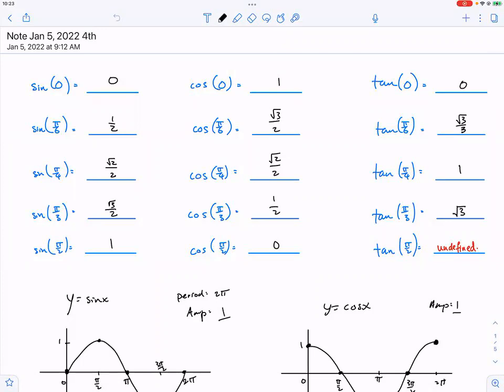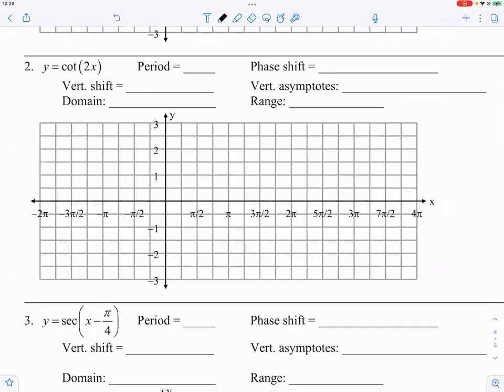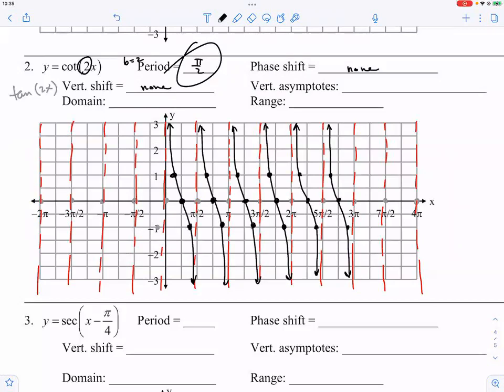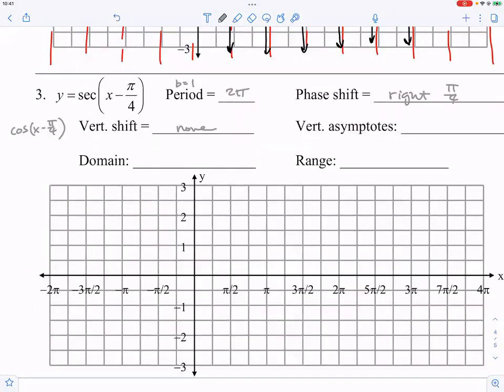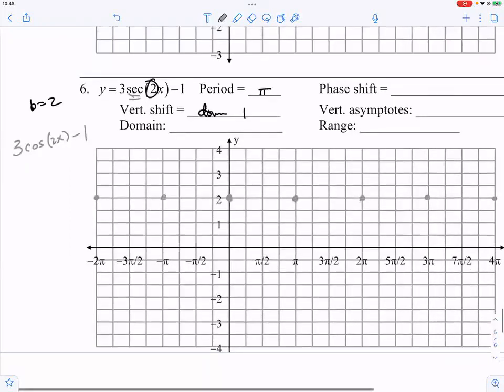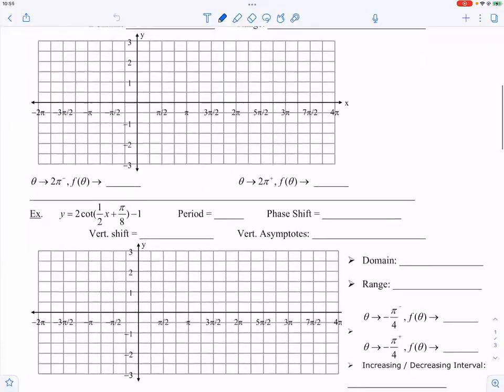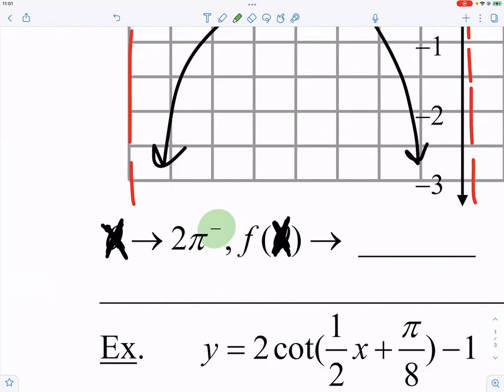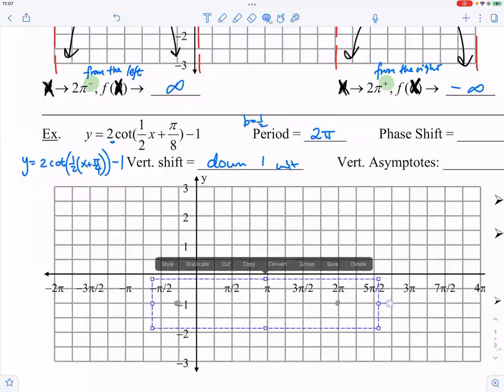[PreCal] U5B Day 2 - Graphs of tan(x), cot(x), sec(x), csc(x)